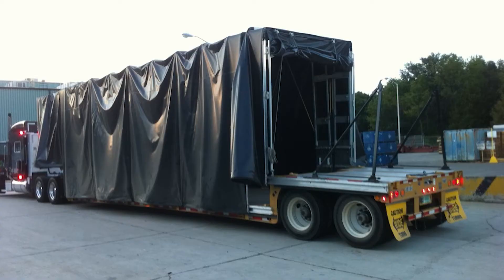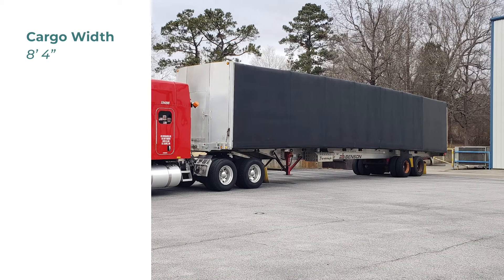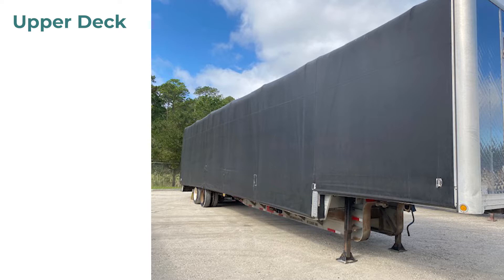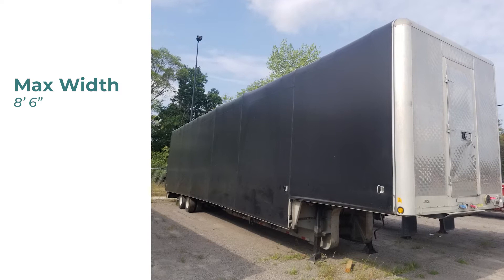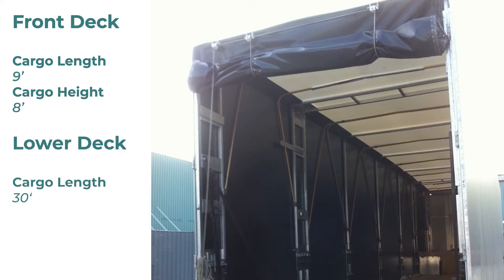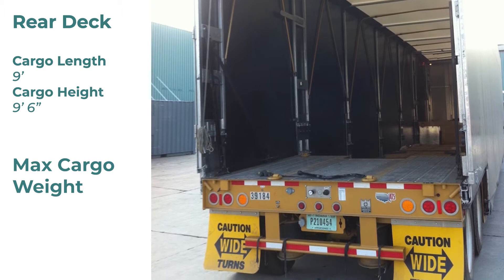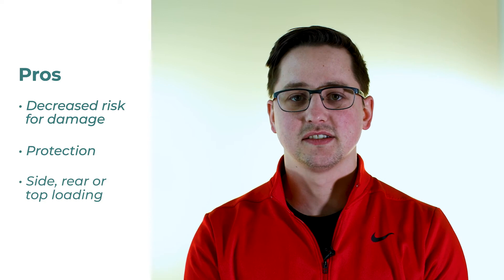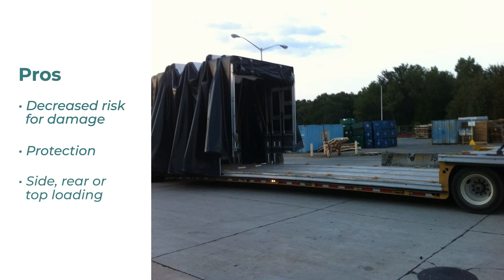What Is A Conestoga Trailer?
Read the article: What is a Conestoga Trailer?
Read the article: Should I use a Conestoga? Or tarp my freight?

As a shipper in a booming industry, you’re always looking to expand your horizons and take your budget further. You know the transportation world is brimming with unique opportunities to move that marker and you’re here to learn a bit more about another great service offering — Conestoga trailers.

Over the past 65 years, we’ve seen this industry flourish and its offerings change. We’ve seen firsthand how helpful Conestoga trailers can be for the shippers that use them and it’s important that you understand everything they bring to the table.